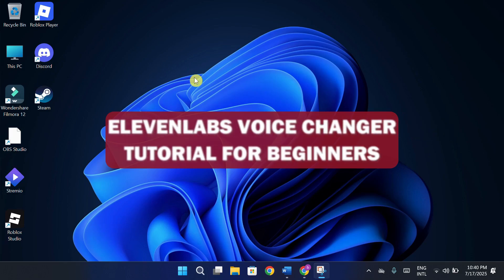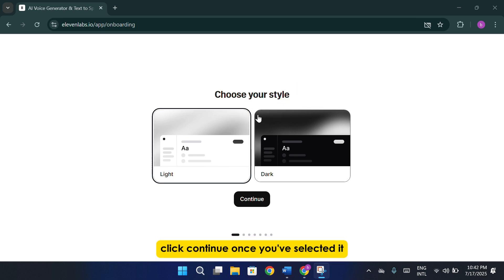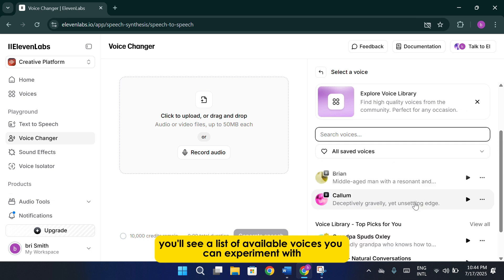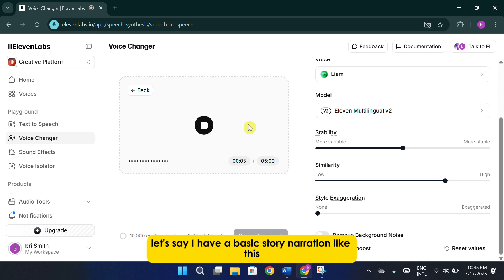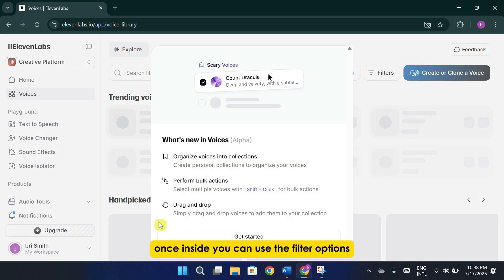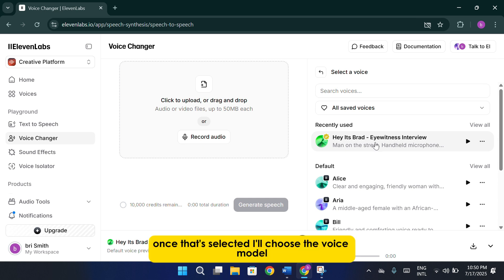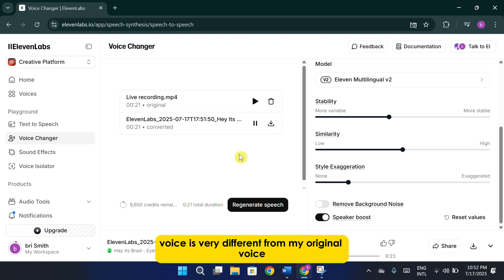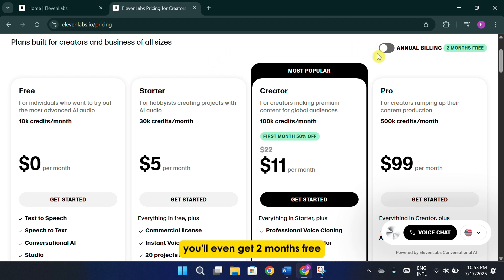ElevenLabs Voice Changer Tutorial For Beginners (Change Your Voice)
ElevenLabs Voice Changer Tutorial for Beginners | Full Step-by-Step Guide

Want to transform your voice using AI? In this complete beginner’s guide to ElevenLabs, I’ll show you exactly how to use the powerful ElevenLabs Voice Changer tool — perfect for YouTubers, content creators, storytellers, and anyone curious about text-to-speech or voice cloning technology.

ElevenLabs lets you change your voice, clone your own voice with just a few seconds of audio, and explore a massive library of realistic AI-generated voices in multiple languages and accents.